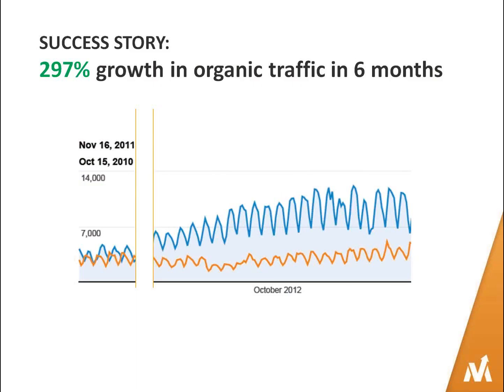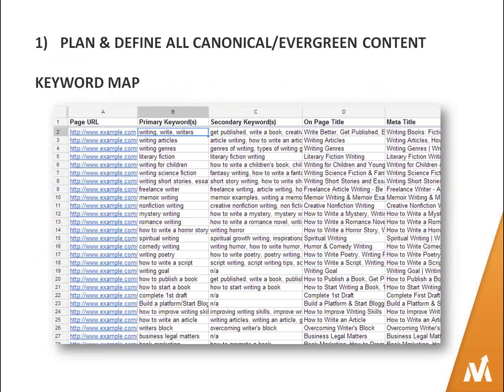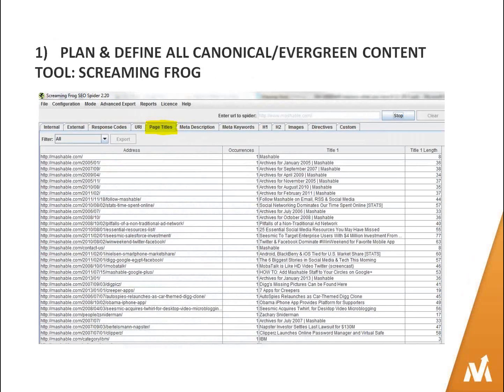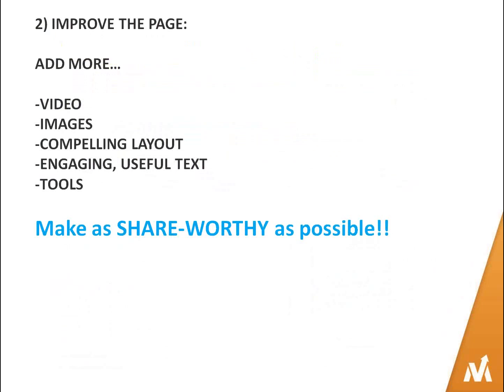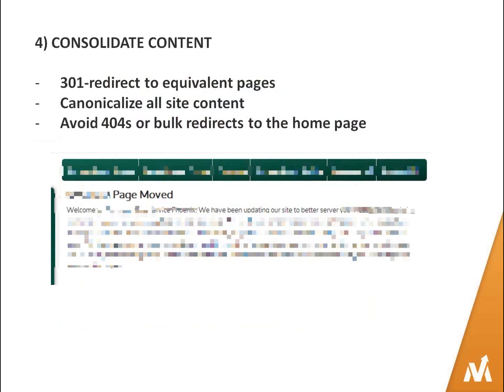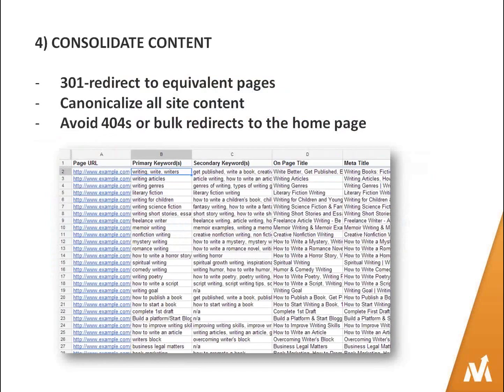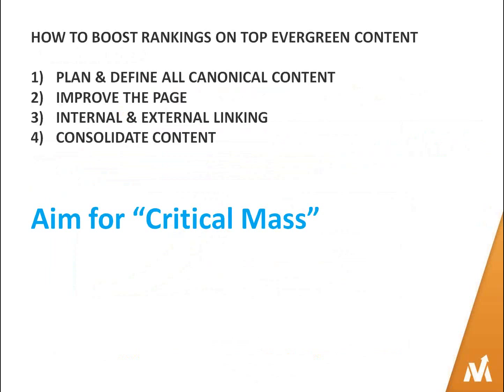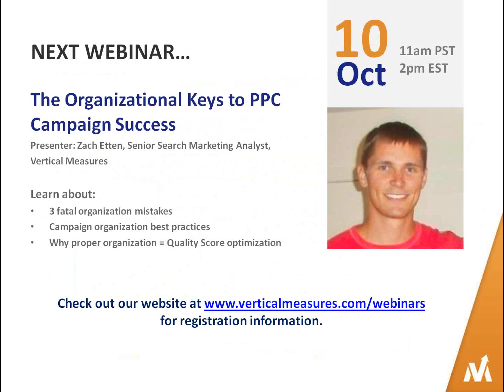Improve What You Have: How to Increase Rankings on Top Evergreen Content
Join Art Enke as he outlines steps to be taken to take advantage of quality evergreen content, and move it up in search engine rankings for what you want to be found for.